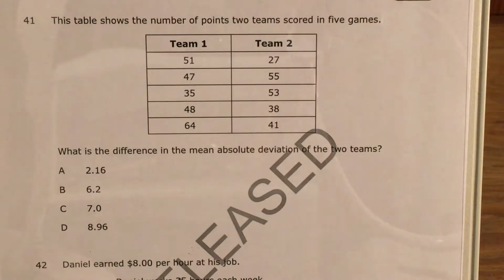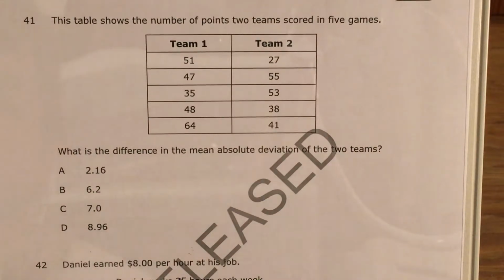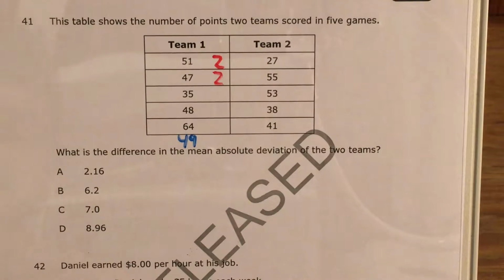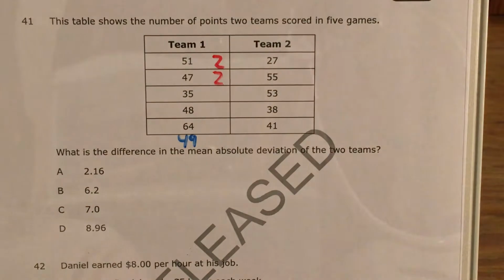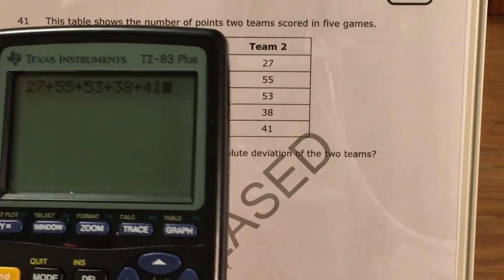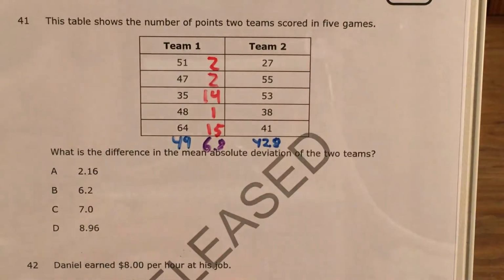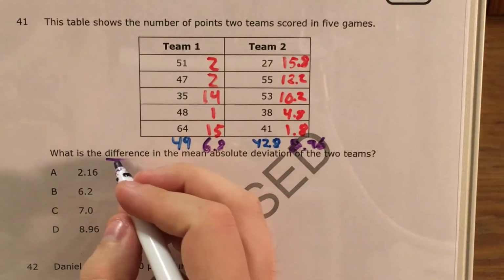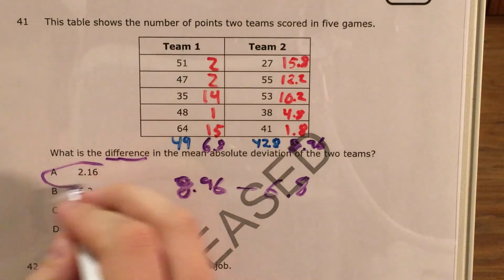NC 7th Grade Math Released question 41 (released 2018 - 2019)